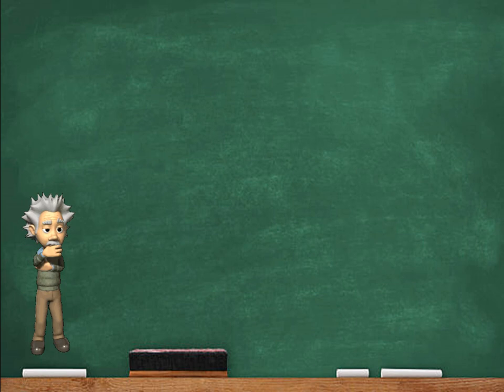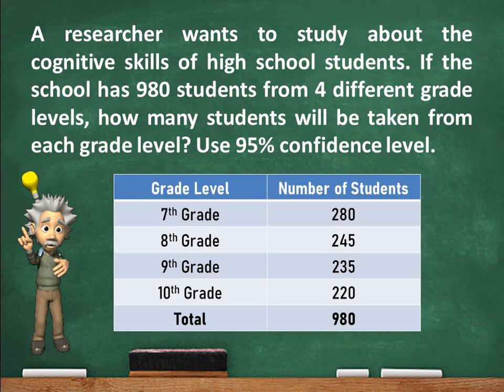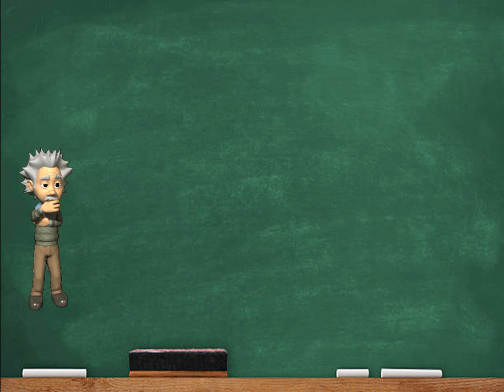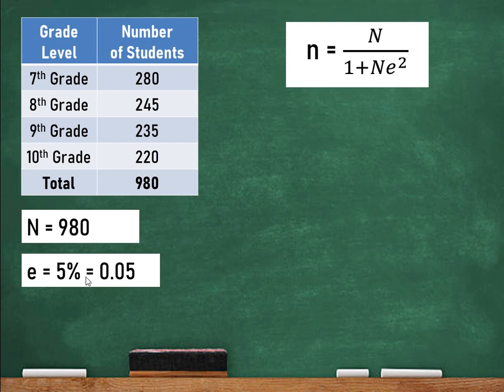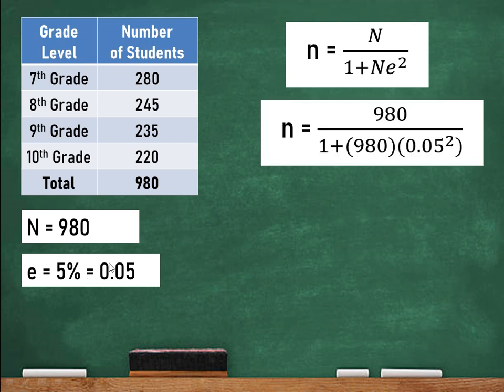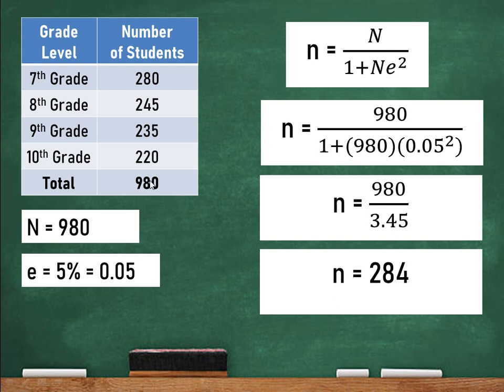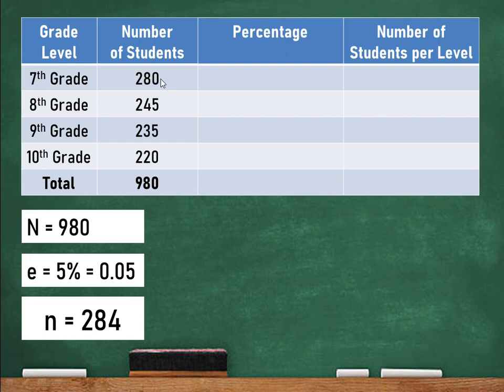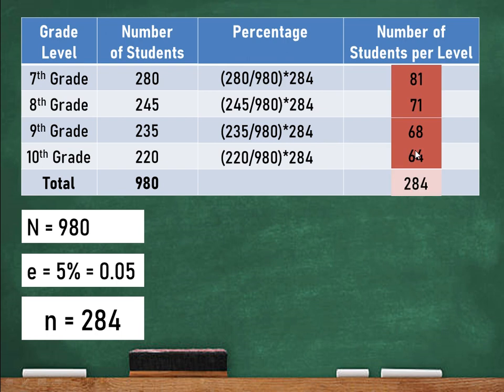Sample allocation using the slovin's formula